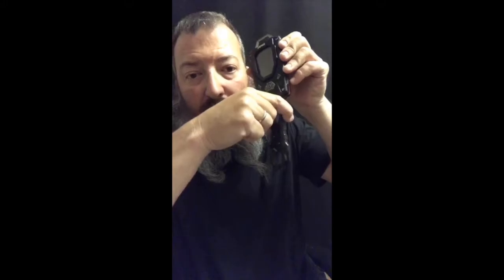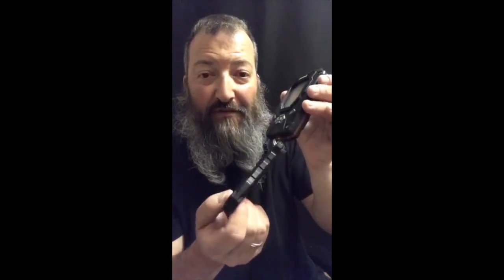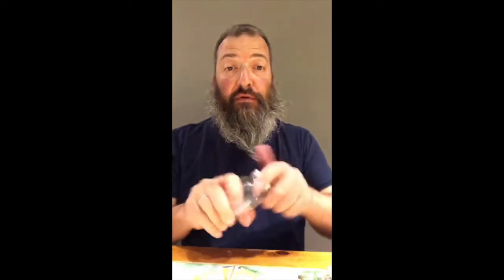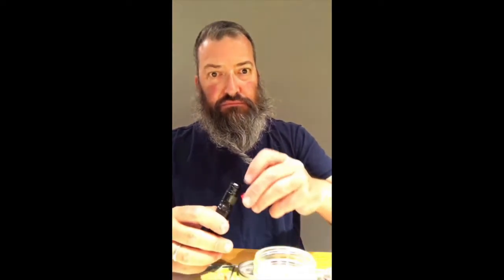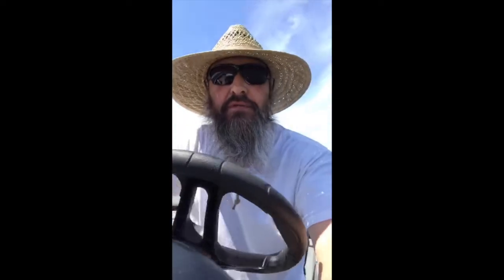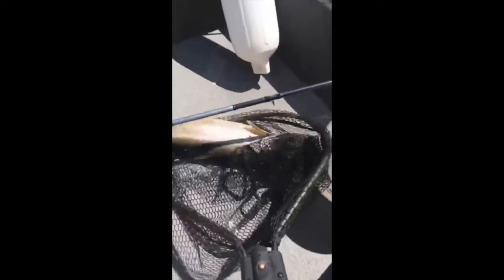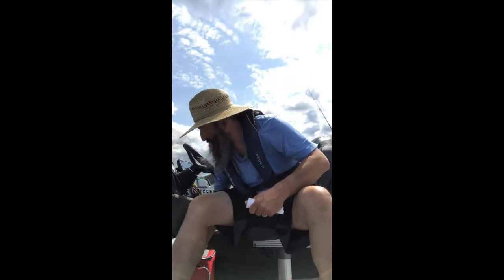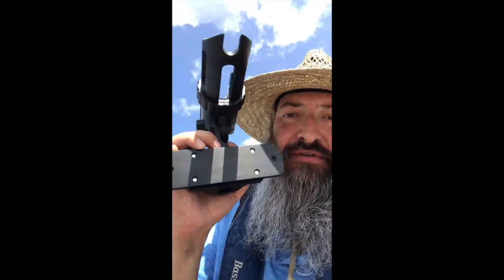Trout Derby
Countdown to the 40th Annual Canandaigua Lake Trout Derby! It's our first time participating, and our first time fishing for trout!
Jump aboard for 3 days of preparation, 2 days of fishing, and 1 day of reflection.